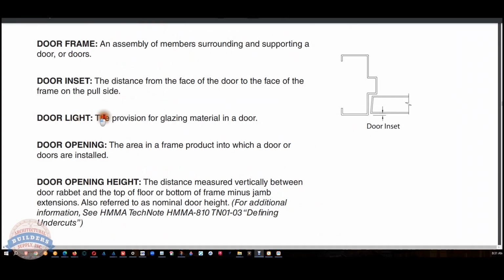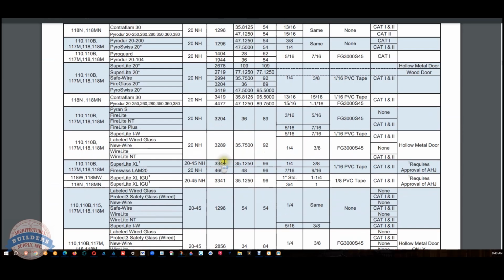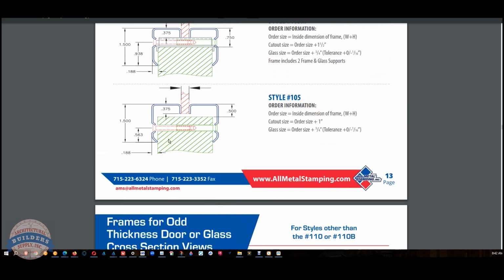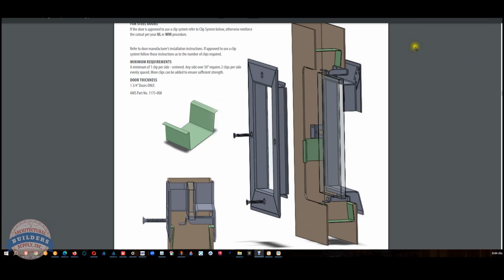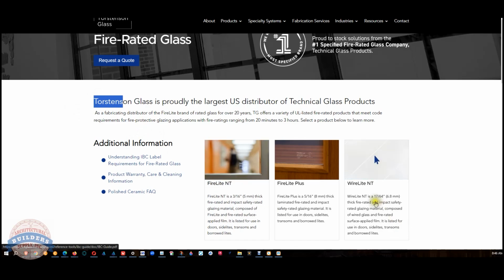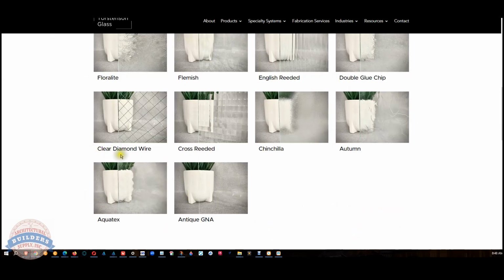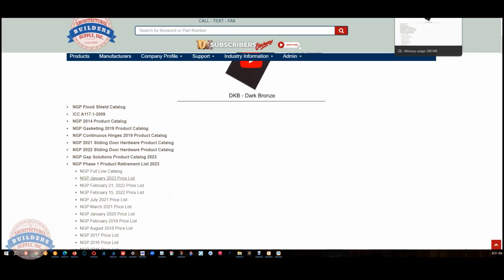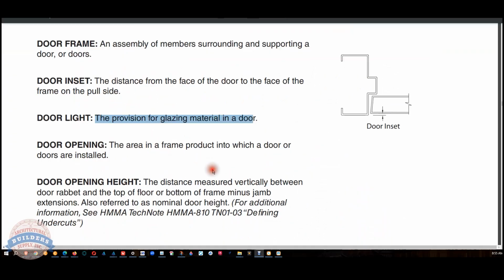Door Lite | SDI 2020 Glossary for Hollow Metal Doors & Frames